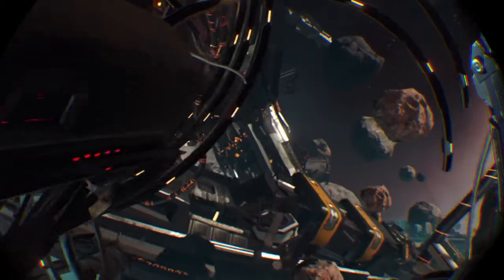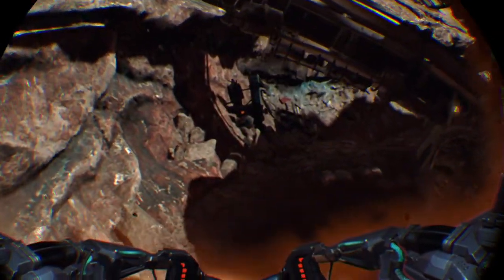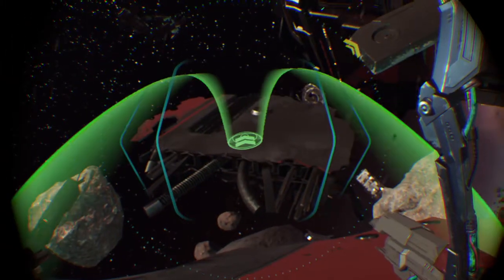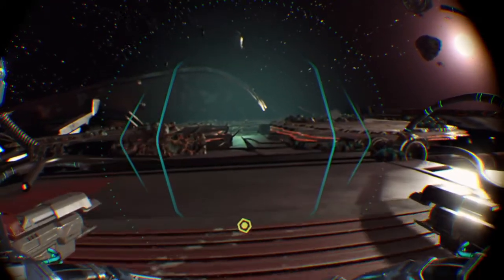PlayStation VR WORLDS - Scavengers Odyssey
Chapter 1 - Escape

In the beginning there was darkness...
Pilot AI Symbiosis
Under breed 169
Dropship release holding clamps
Shoot our way out
Following waypoints
Searching for artifact
Forbidden Belt
Huge energy source